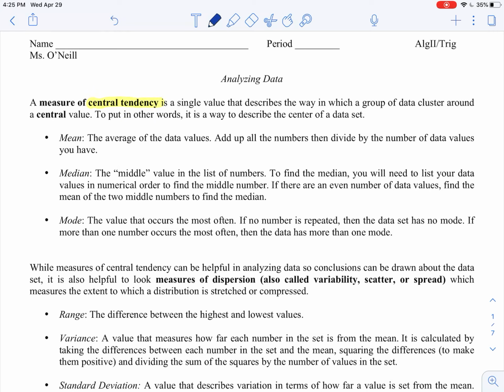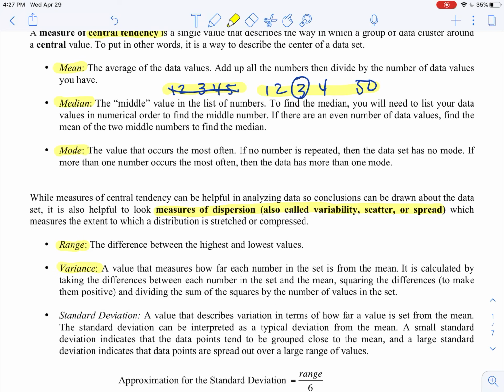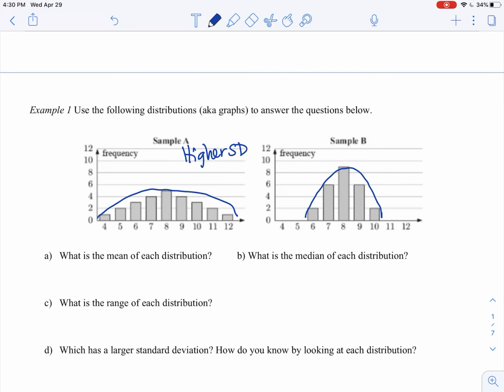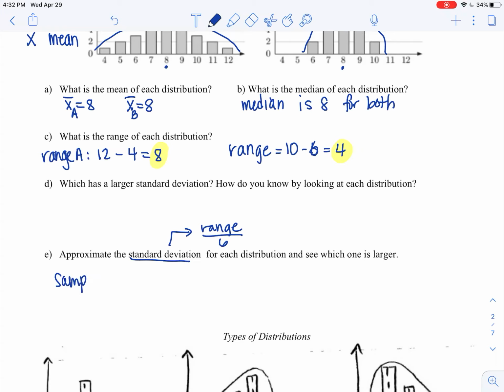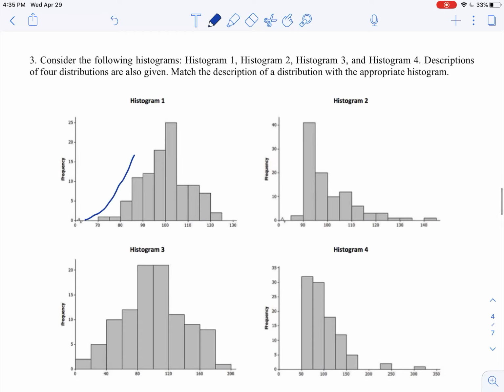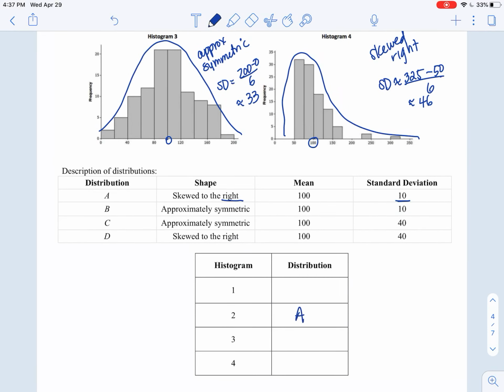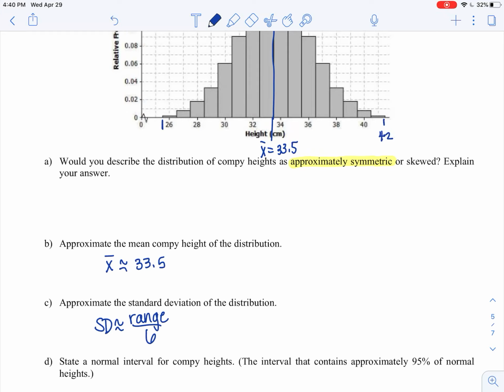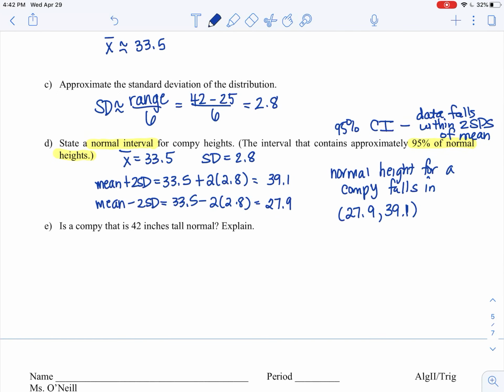Analyzing Data and Distributions